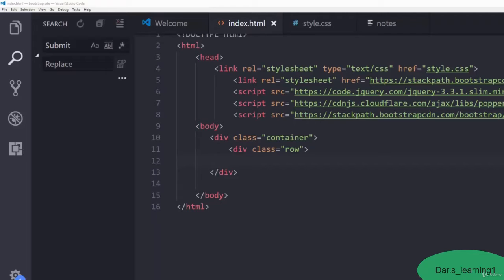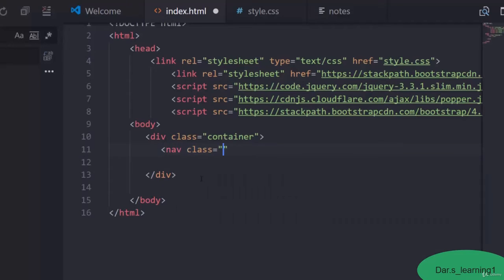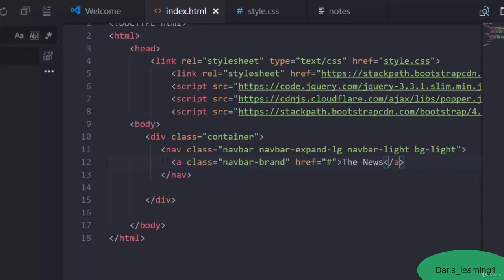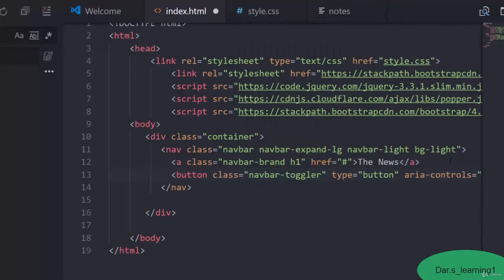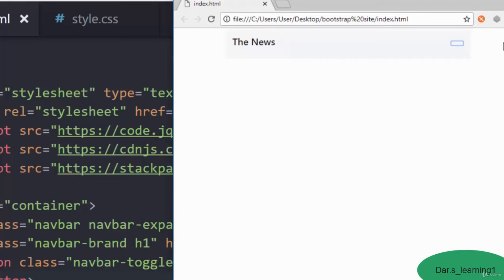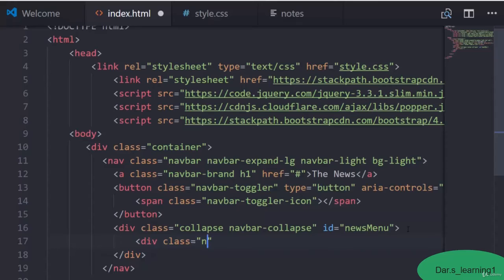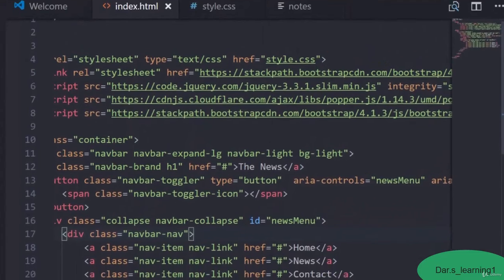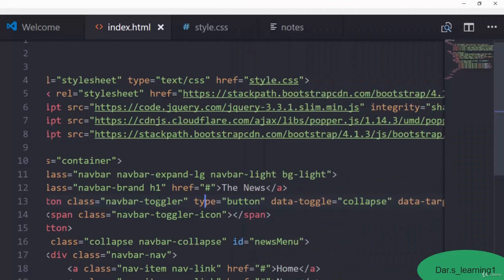How To Making A Mobile Responsive News Portal Website | With Bootstrap 4 || Part 2 | Time For Code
Make A Website With a bootstrap4.
learn bootstrap4

Introduction
Get started with Bootstrap, the world’s most popular framework for building responsive, mobile-first sites, with BootstrapCDN and a template starter page.

Bootstrap employs a handful of important global styles and settings that you’ll need to be aware of when using it, all of which are almost exclusively geared towards the normalization of cross browser styles.